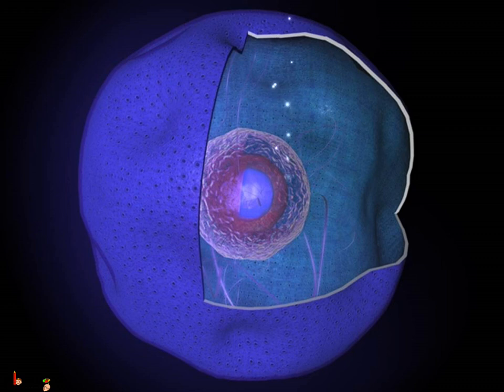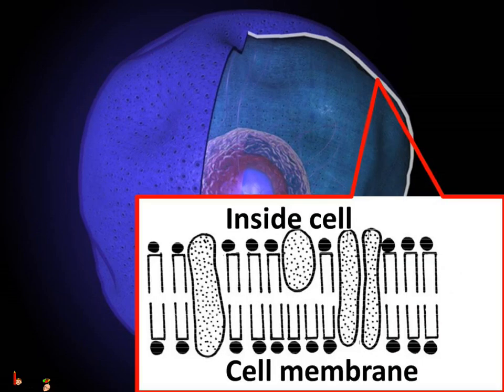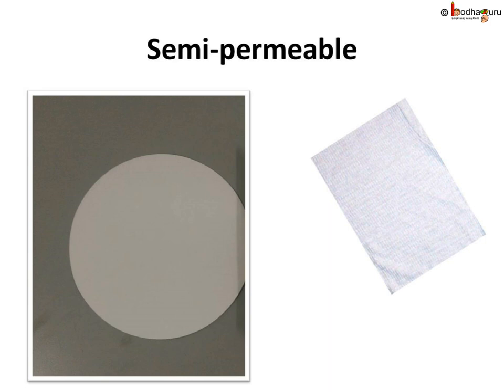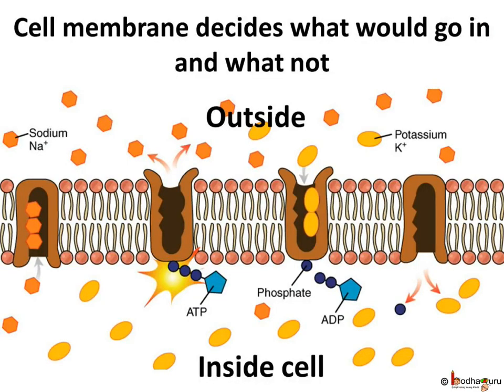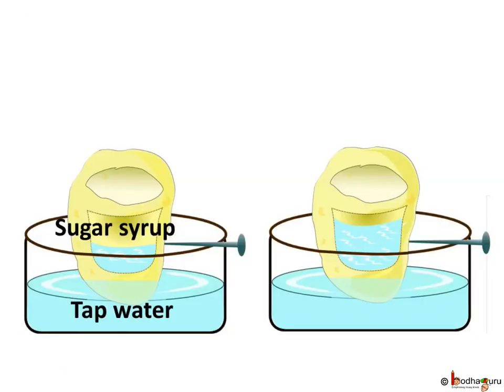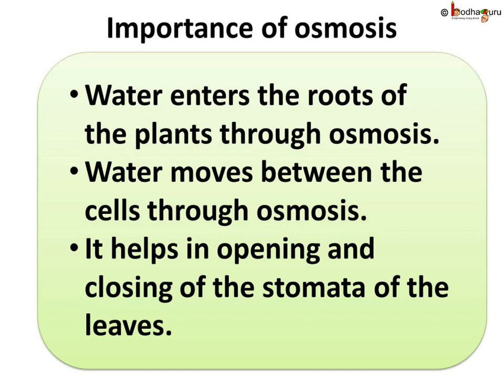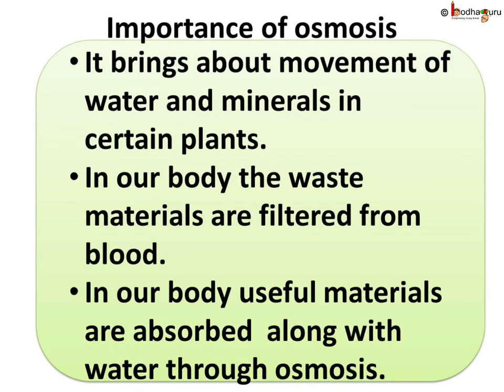Biology - What is Osmosis - Plasma Membrane - Part 1 - English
This Biology video explains the concept of osmosis  - for students studying in class 9 and 10 in CBSE/NCERT and other state boards.

Team BodhaGuru